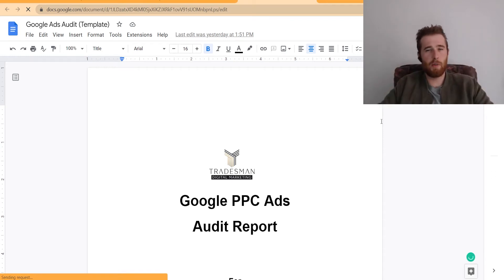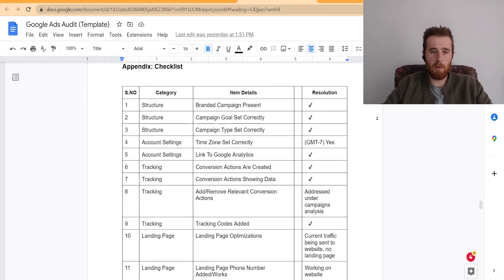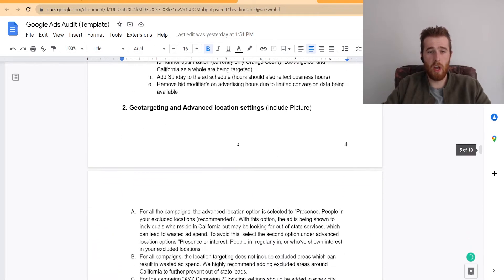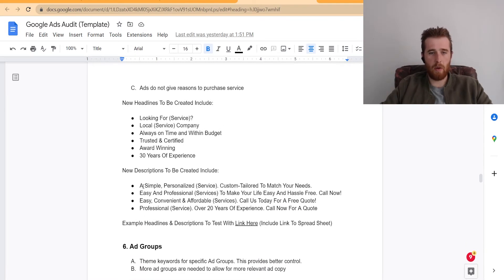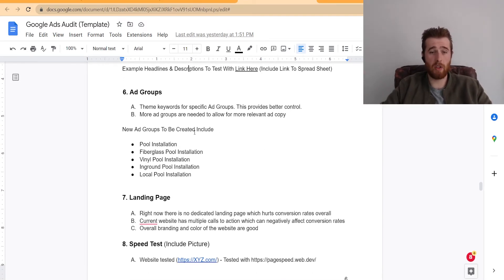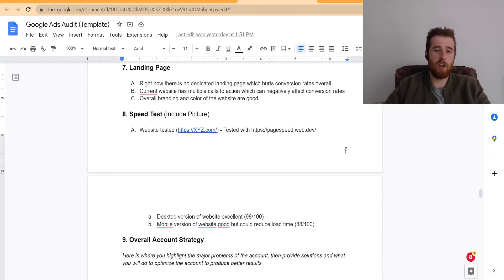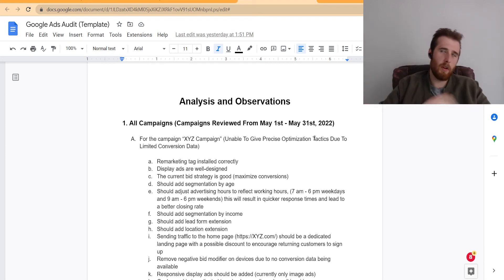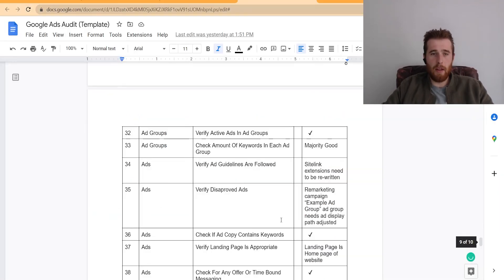Google Ads Audit (2022) - Get Your Free Google Ads Audit Checklist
In this video, google ads audit I will go over how to get your free google ads checklist. I will explain what it goes over and how it will improve your Google Ads Account.

0:00 Intro
0:13 What A Google Ads Audit Does
0:24 Google Ads Audit Checklist
0:36 How To Use The Audit
7:00 Sponsor

What is a Google Ads audit?
A Google Ads audit is the process of taking a close look at your existing Google campaigns and ads to evaluate their performance.

A well-executed audit will help you spot issues to fix, identify areas for improvement, and give you a clear overall picture of how well your Google Ads are doing.

Why should you audit your Google Ads campaigns?
In certain cases, a Google Ads audit is simply a natural part of someone taking over an existing Google Ads account. This could be a newly hired paid marketing specialist or an external consultant or paid search agency.

Even if no new people are involved, performing a Google Ads audit should be a routine element of your paid marketing strategy. That’s because it’s easy to simply let your old ads run on autopilot. No matter how successful your ads were when you first launched them, there are bound to be new developments that call for further optimization.

Regularly reviewing your Google Ads account is the best way to make sure you’re always getting the most out of your budget.